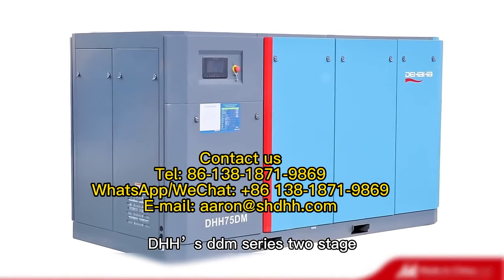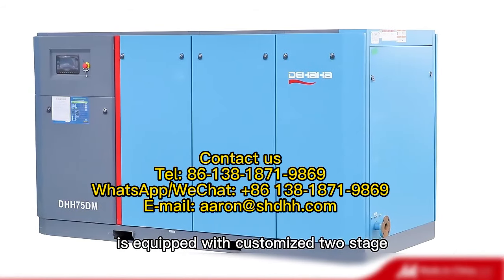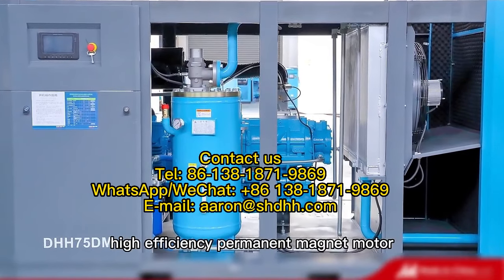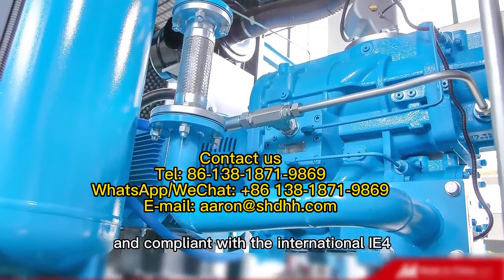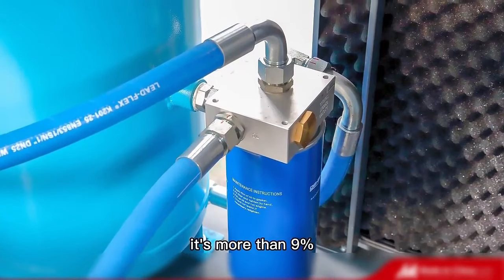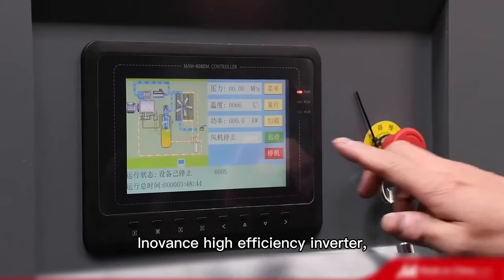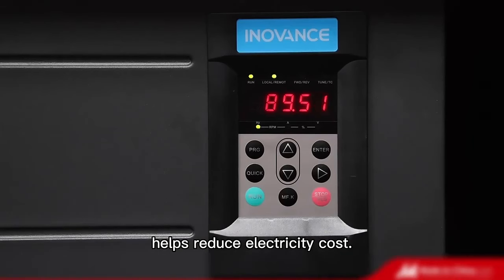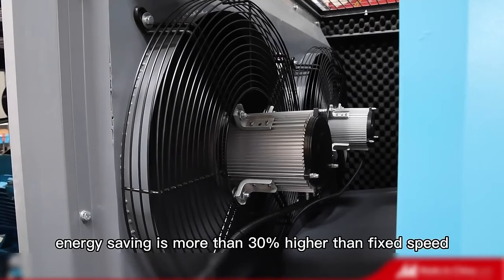75kw 100hp PM VSD Air Cooling Two Stage Air Compressor for Pharmaceutical Medical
Quality Two Stage Screw Air Compressor from China.
Dhh Compressor Jiangsu Co., Ltd quality manufacturer from China.